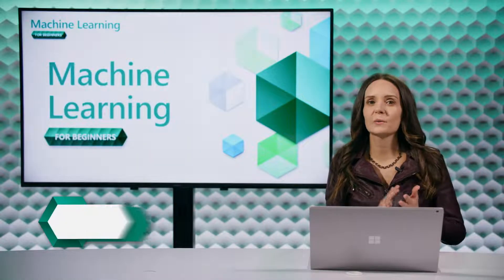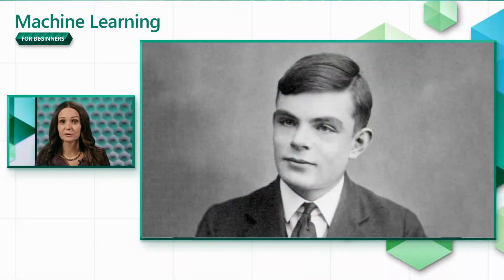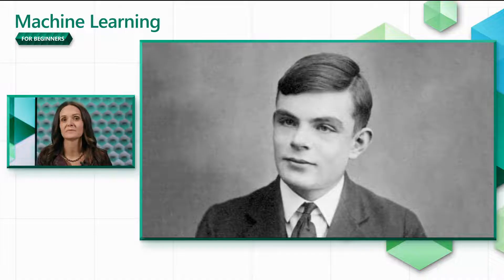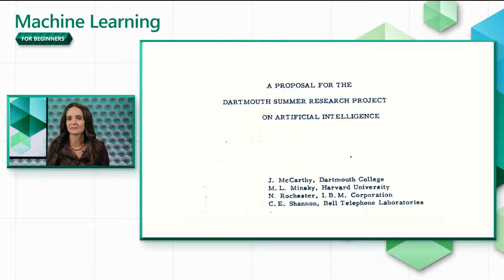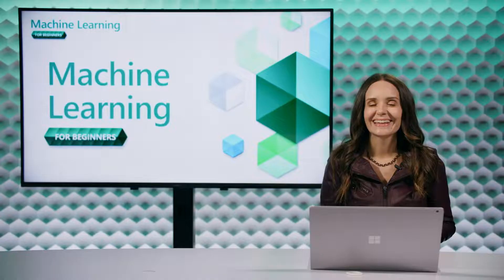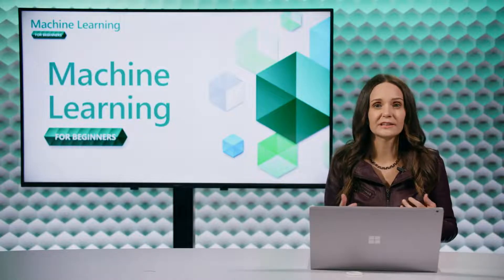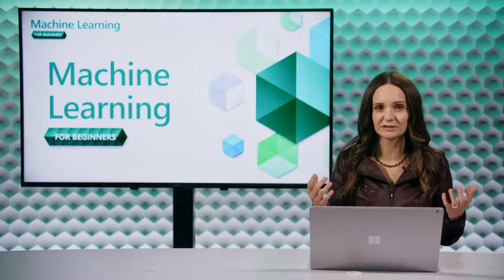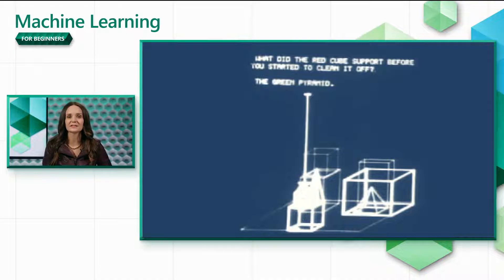The history of Machine Learning [Part 2] | Machine Learning for Beginners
📜🤖🧠 Dive into the fascinating history of machine learning and artificial intelligence in Lesson 2 of our Machine Learning for Beginners course, presented by Bea Stollnitz, a Principal Cloud Advocate at Microsoft. Discover the milestones and challenges that led to the development of the powerful AI technologies we have today.

In this video, we'll explore:
✅ The Turing Test and its impact on AI
✅ The birth of AI and the golden years
✅ AI winter and the rise of expert systems
✅ The emergence of big data and its influence on machine learning

Understanding the history of machine learning provides valuable context for the current state of the field and helps us appreciate the advances that brought us to where we are now. Don't miss out on this exciting journey through the evolution of AI and ML! 🌟

Make sure to subscribe and hit the notification bell 🔔 so you don't miss the next video in this series, where we'll introduce techniques for building, using, and maintaining machine learning models. See you there!

0:00 - Intro
0:18 - Alan Turing and the Turing test
0:53 - The Dartmouth Summer Research Project on AI
1:12 - The golden years of AI
2:20 - The AI winter
2:50 - Resurgence and fall of AI for expert systems
3:30 - Growth in AI driven by more data and more powerful hardware
4:25 - Increased awareness of ethical and responsible AI